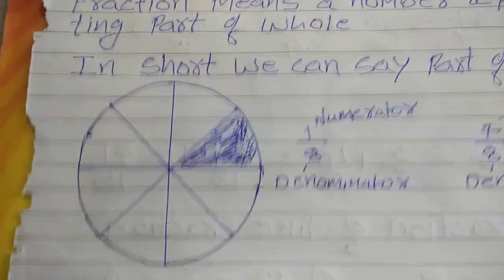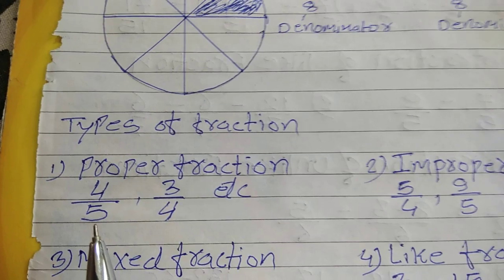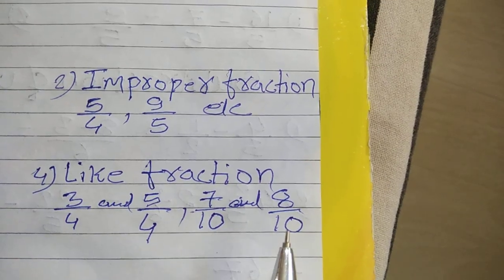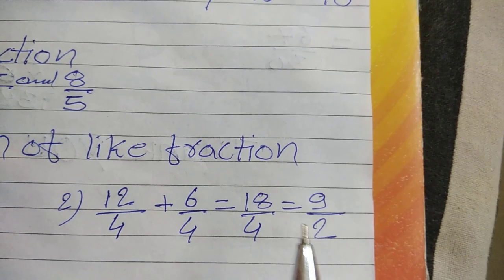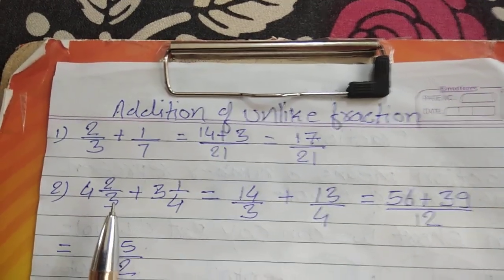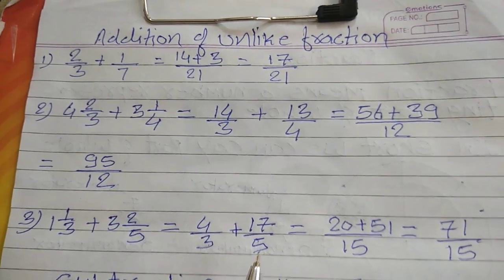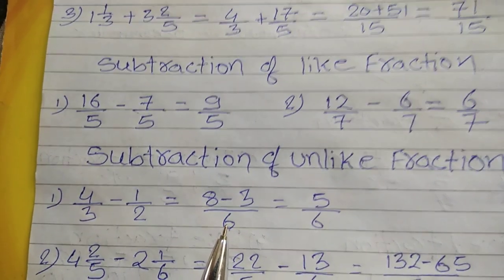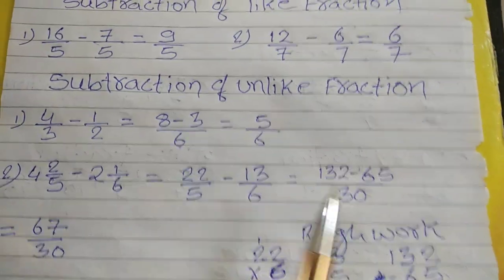25 April 2020